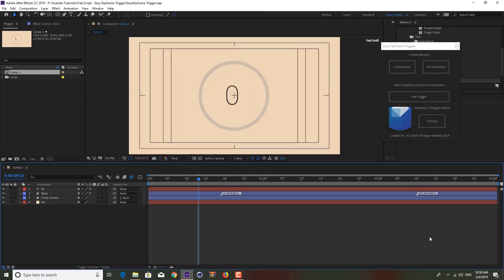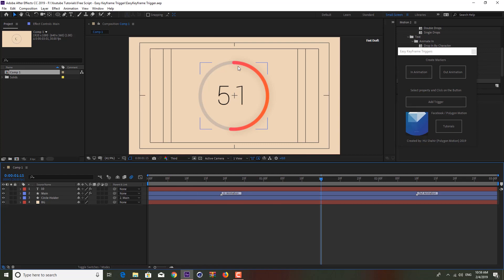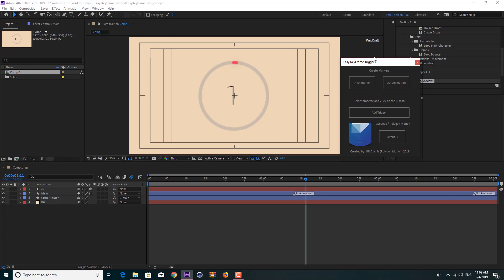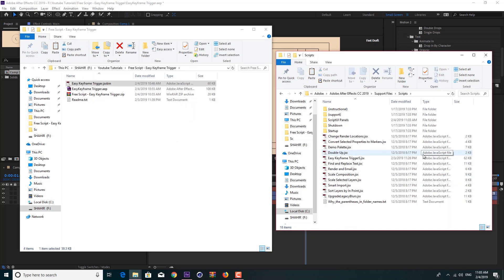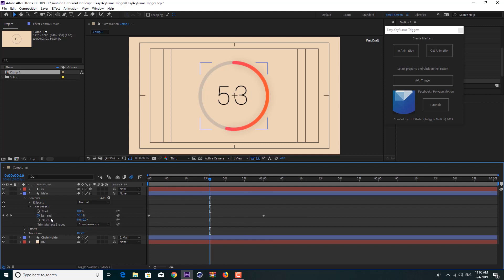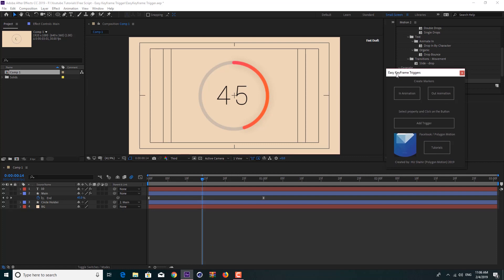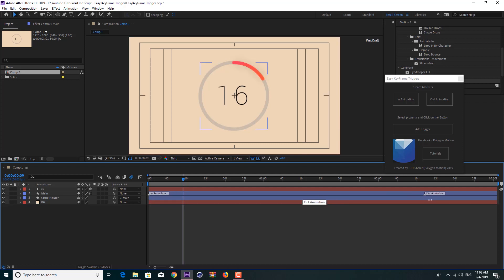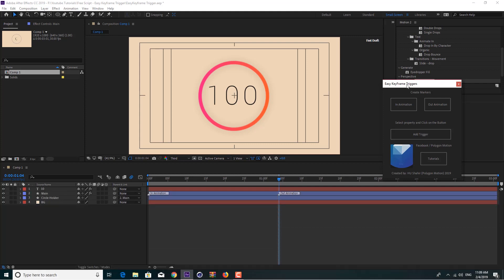[FREE SCRIPT]-Marker Keyframe Trigger in One Click - After Effects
In this short tutorial, i am going to talk about a script which I wrote for After Effect called " Easy Keyframe Trigger".
You can link your keyframe to layer marker in just one click that easy for more info please watch the tutorial    :)